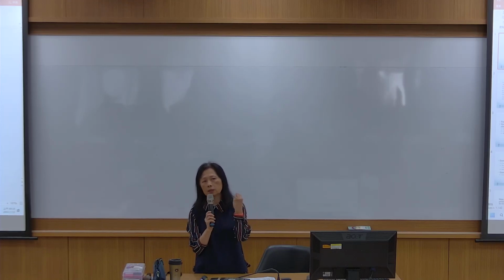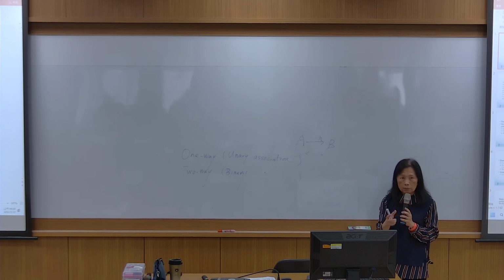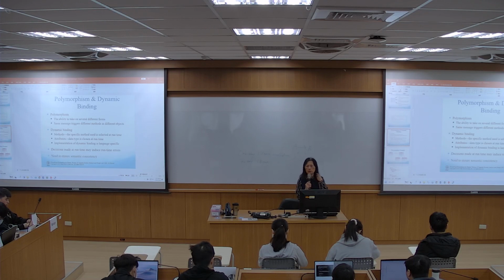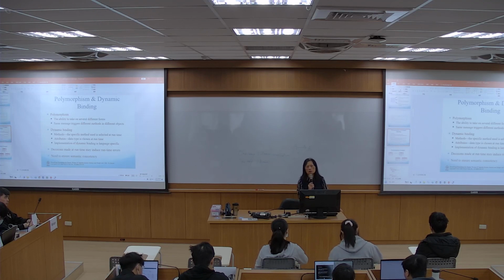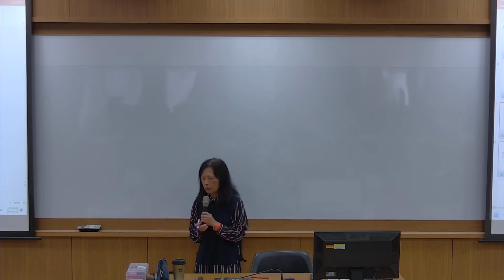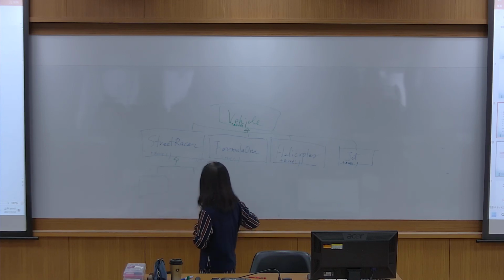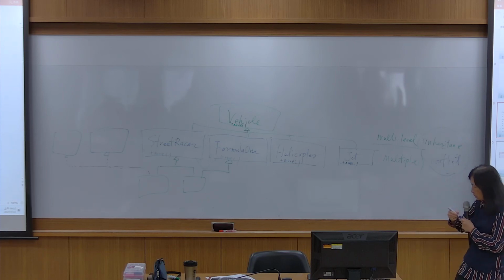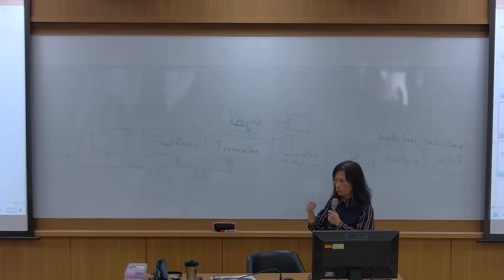2024 0315 090140 part1